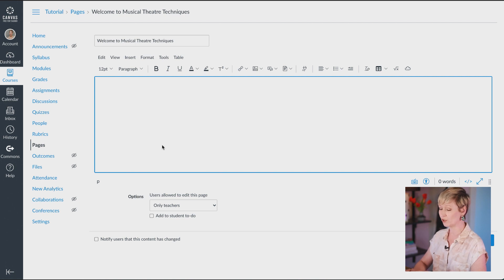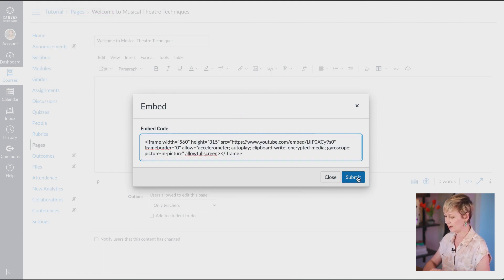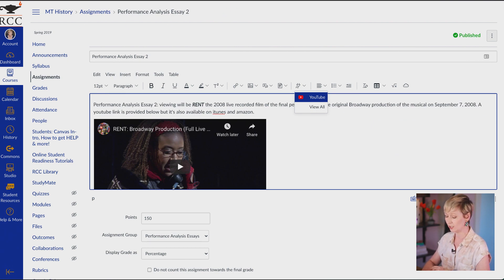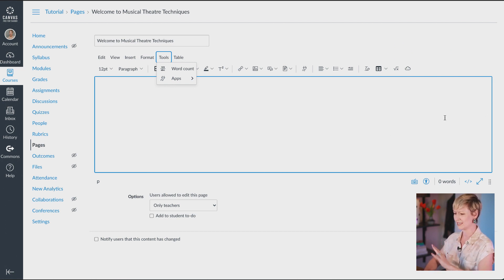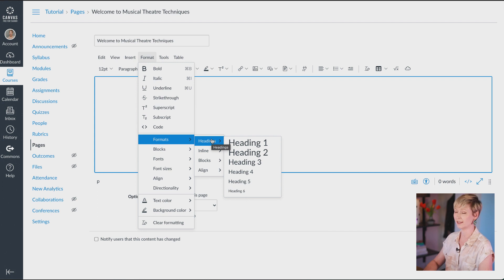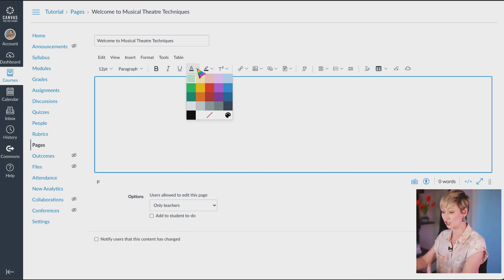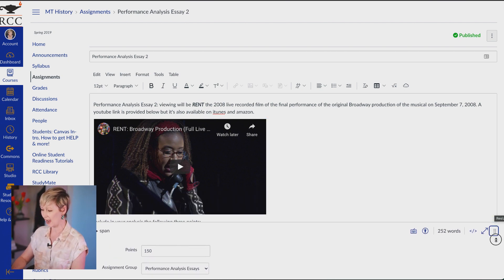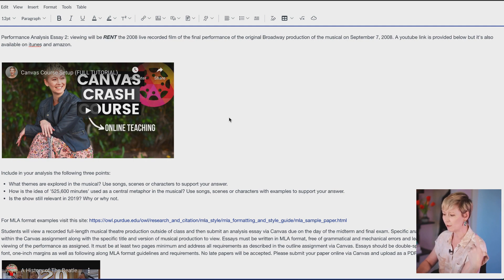Canvas's New Rich Content Editor Walk Through (how to add YouTube Videos!)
This video explains Canvas's new rich content editor (RCE) with a guided walk through along with how to insert and embed YouTube links.

✅ Related playlist series ⤵️

Camera Canon Mark III
Lavalier Mic
Zoom H6
GVM RGB LED Video Lighting Kit
Neewer Photographer 3 roller mount
Blue photog paper
MacBook Pro

🎙Season 1 of my podcast Breaking the Fourth Wall focused on making positive change in musical theatre 🎶